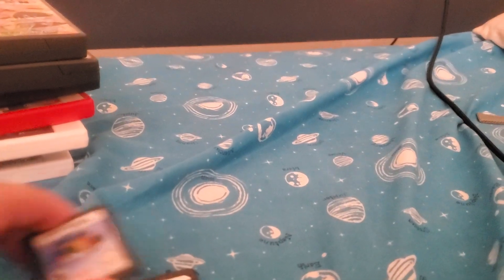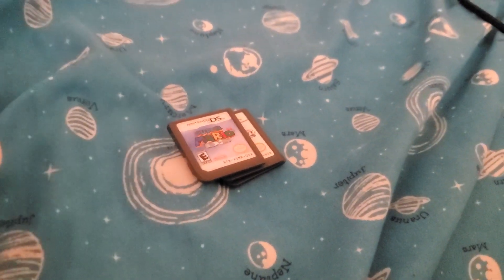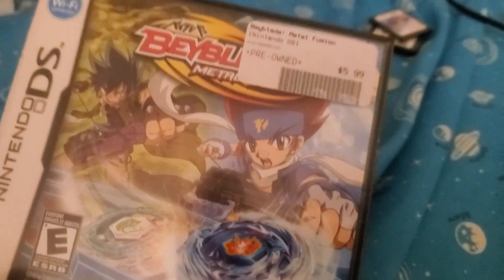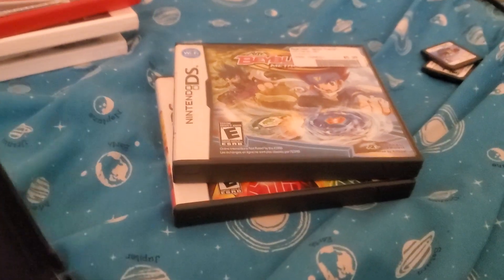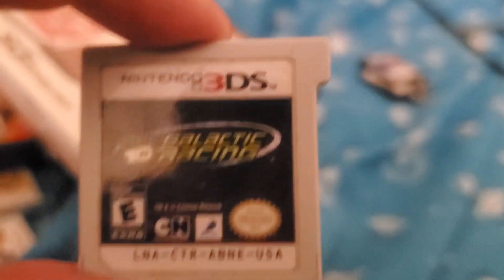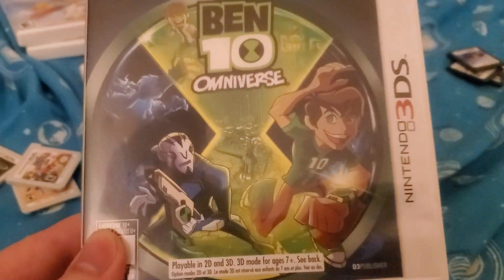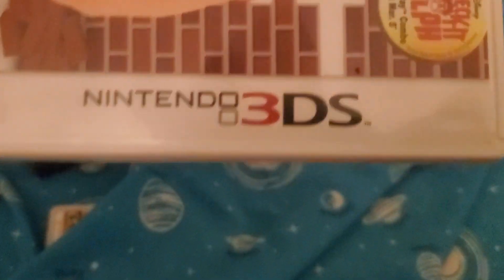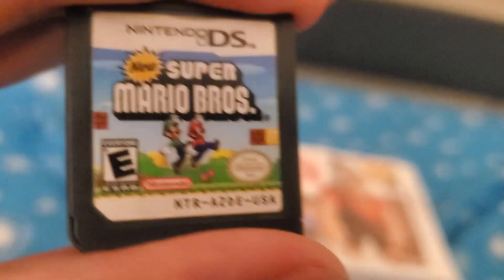my favorite Nintendo Ds and 3DS games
all nintendo ds and 3ds games I like plus 3ds